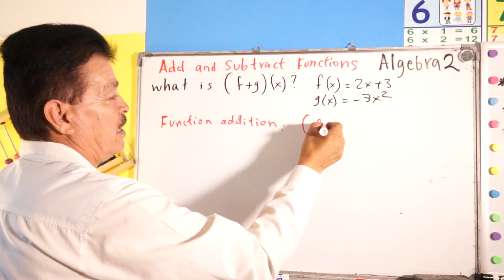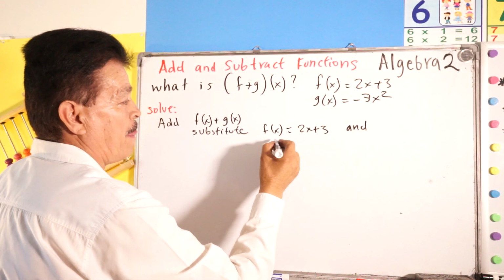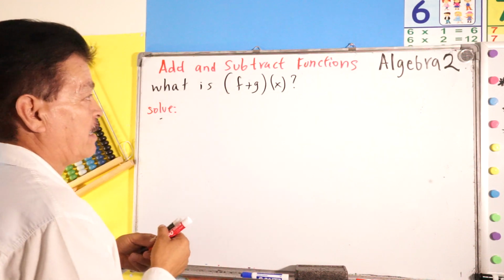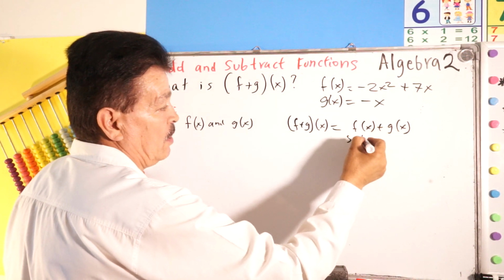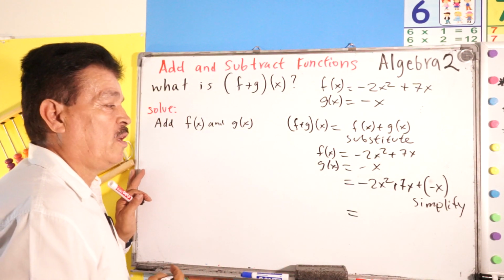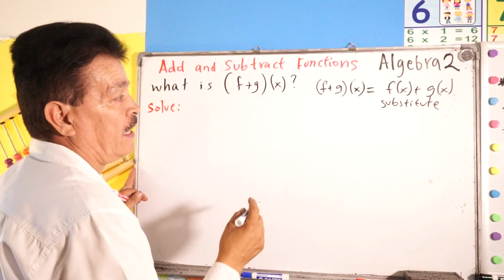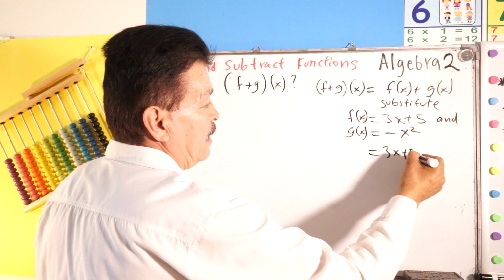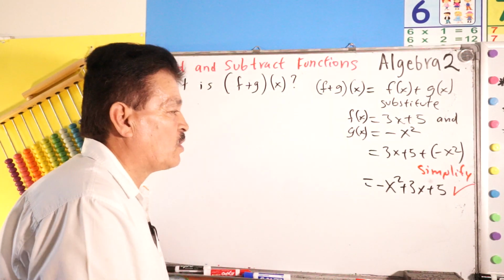How Add and Subtract Functions: Step-by-Step Guide | Algebra 2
In this video, you’ll learn how to add and subtract functions step by step! We’ll cover everything from the basics of function notation to working through practical examples. Whether you're dealing with polynomial, rational, or trigonometric functions, this tutorial will help you understand how to combine functions using addition and subtraction. Perfect for students or anyone needing a quick refresher on this important math concept. By the end of this video, you’ll be able to confidently solve problems involving the addition and subtraction of functions!

Key topics covered:

Understanding function notation

Adding and subtracting polynomial functions